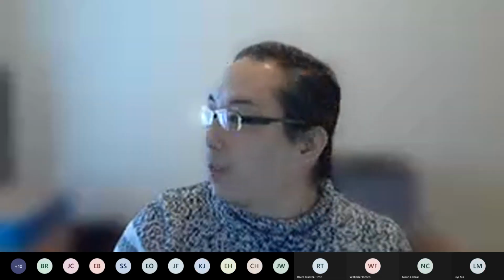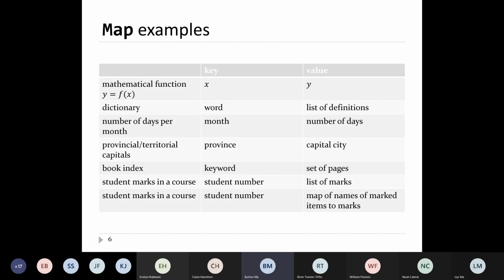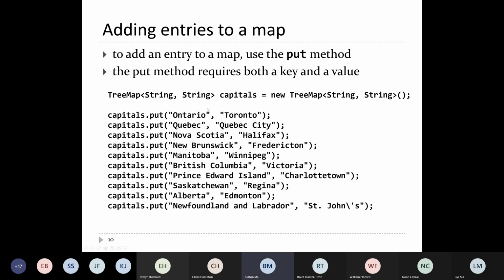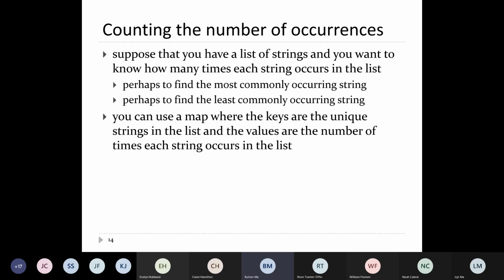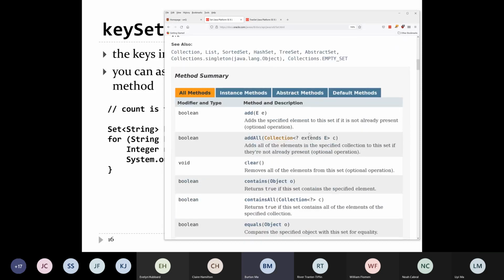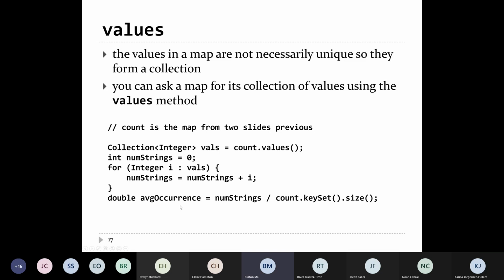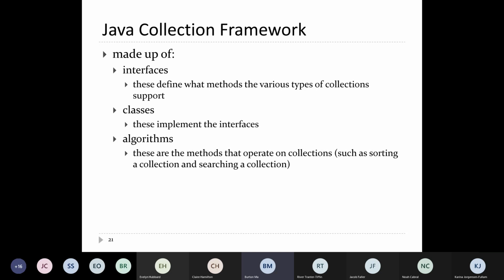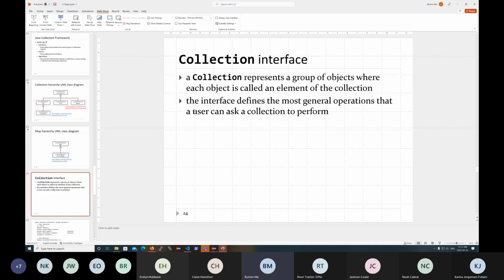CMPE 212 Lecture 12: Maps